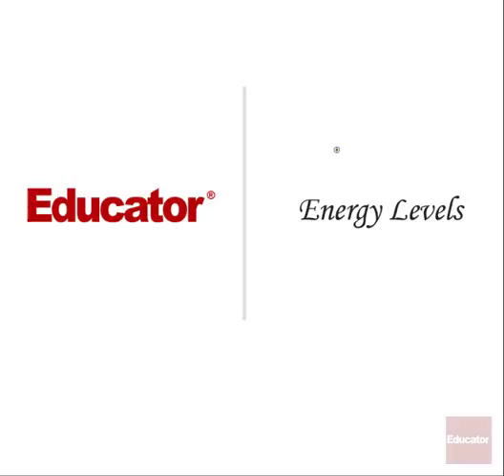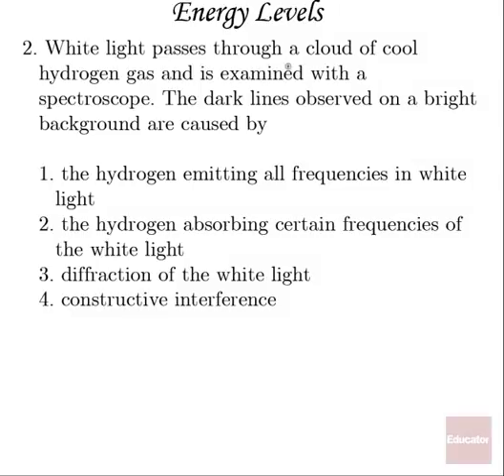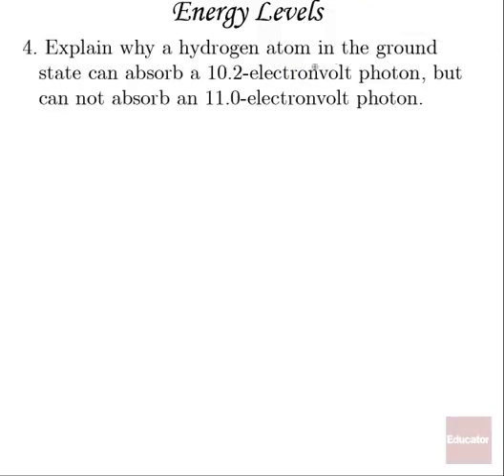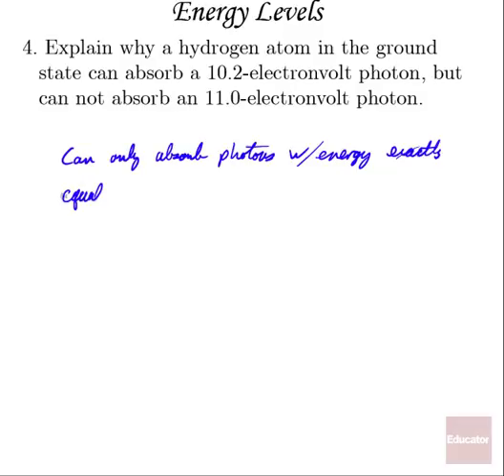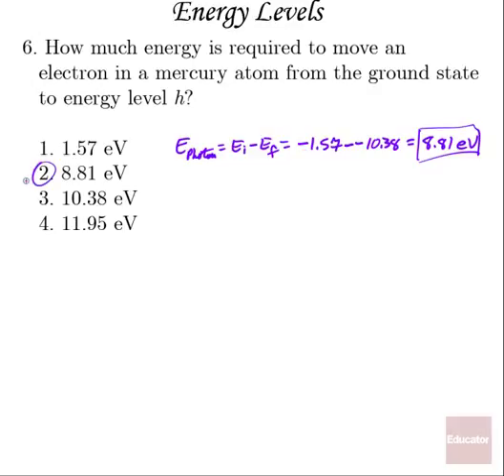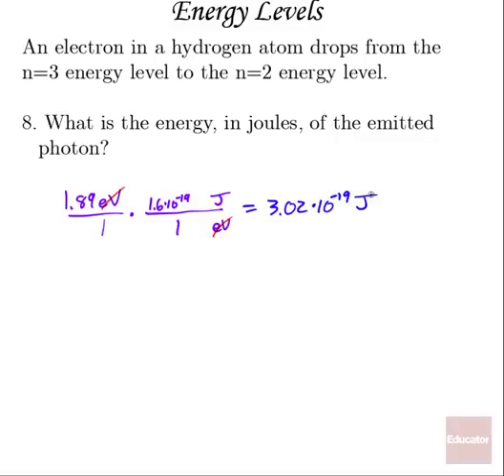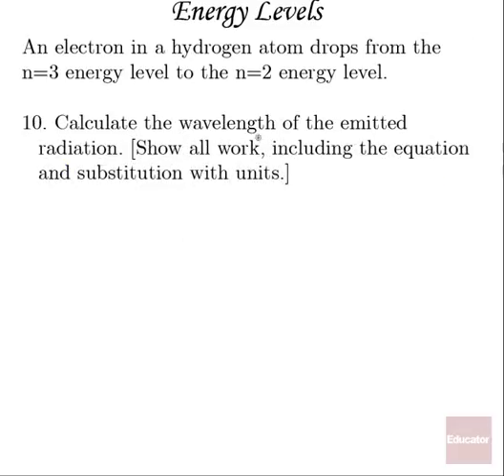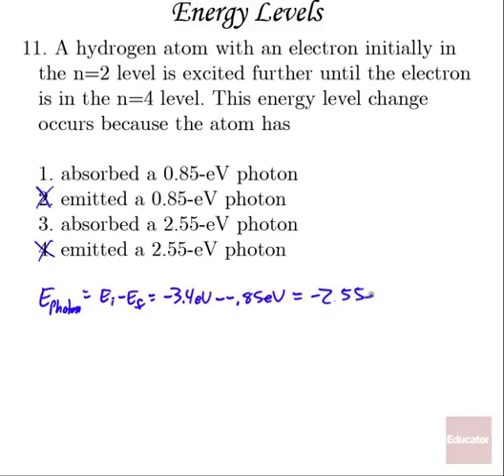AP Physics B Tutorial Additional Examples Energy Levels